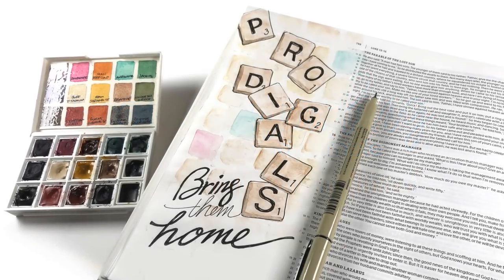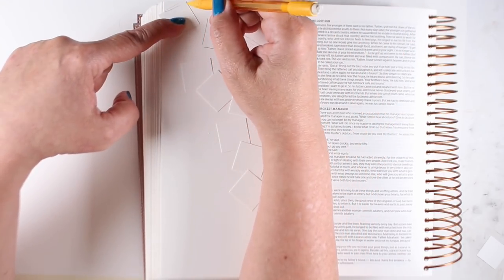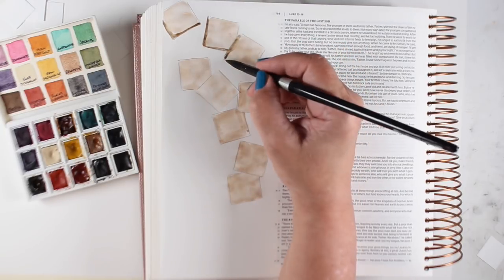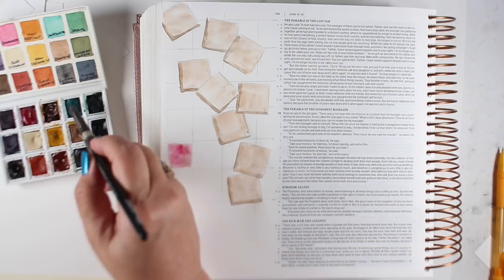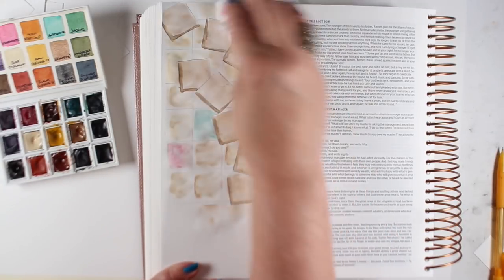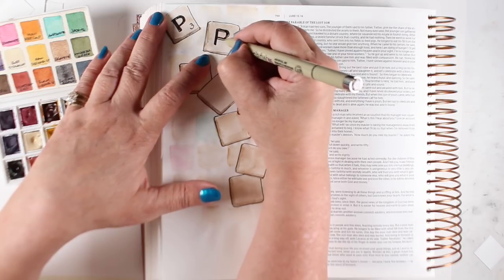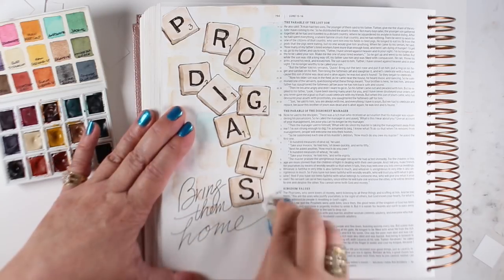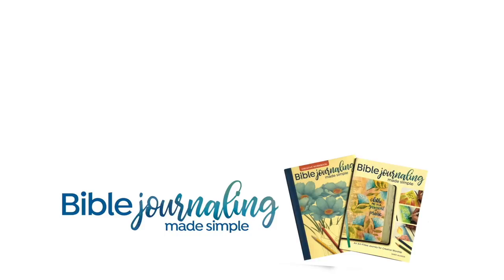Bible Journaling Luke 15: Prodigals (Scrabble tiles)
SCRIPTURE:
 'For this son of mine was dead and
is alive again; he was lost and is found.’
Luke 15:23-24